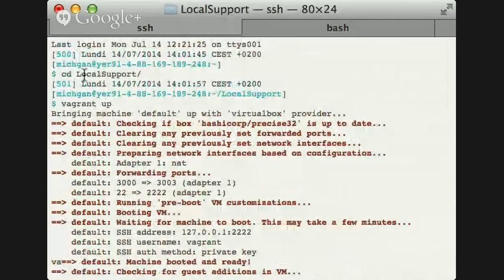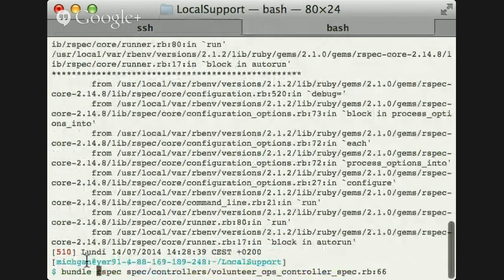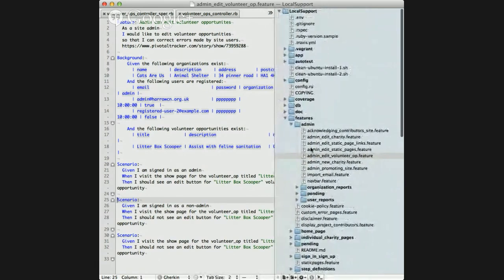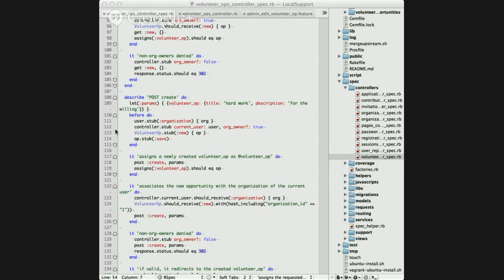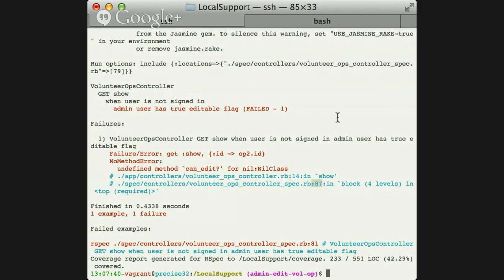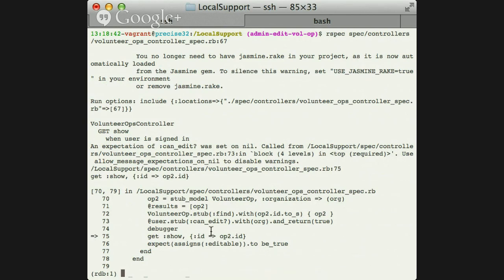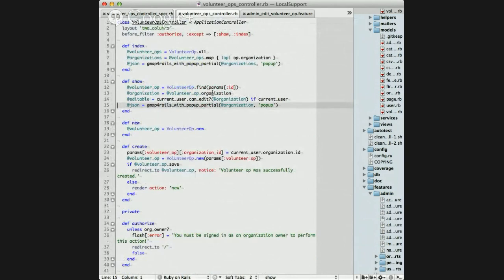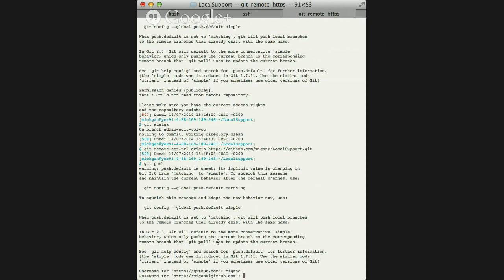LocalSupport: edit volunteer opportunities - 2014-07-14 at 12:15PM